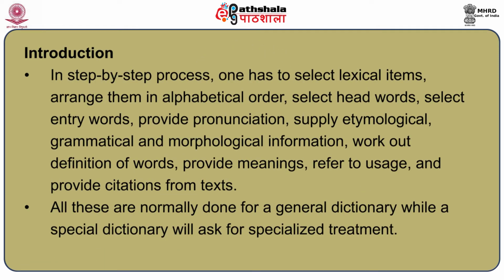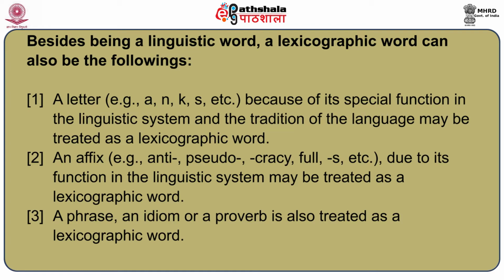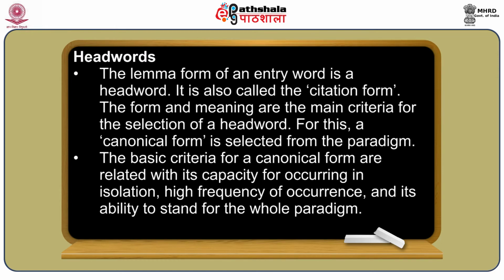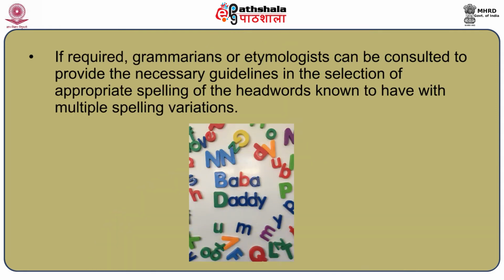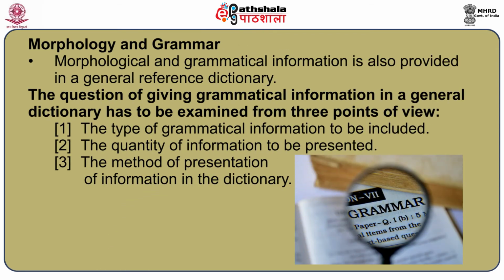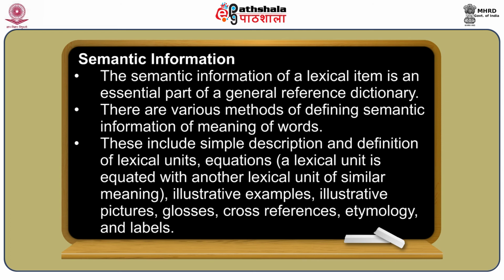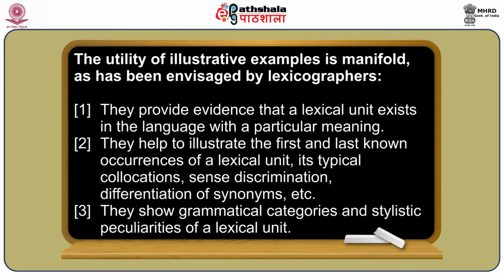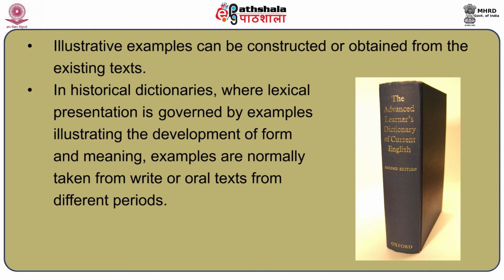Making of a Dictionary